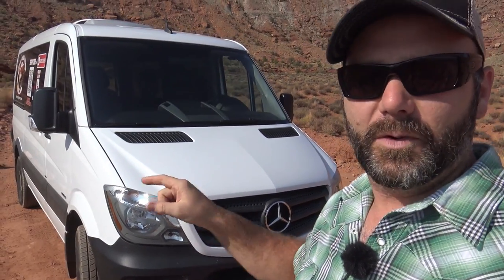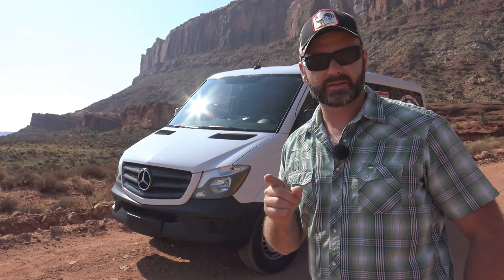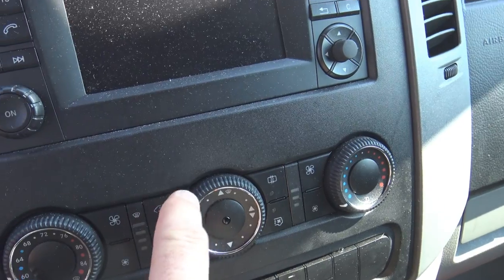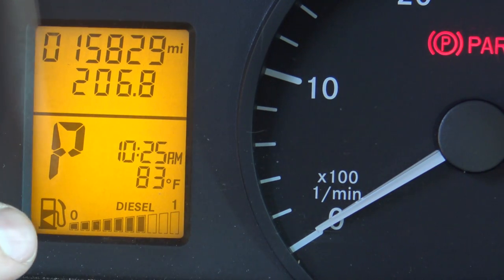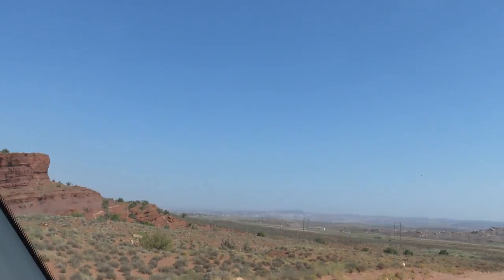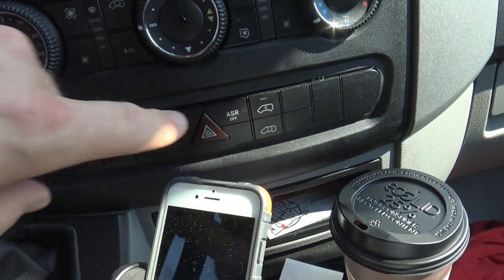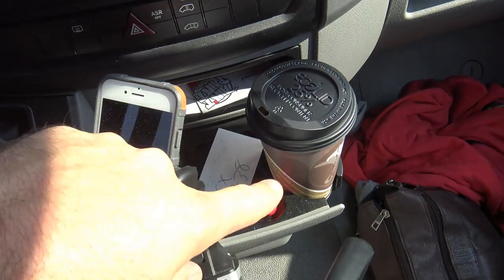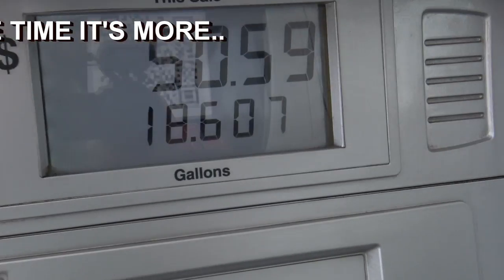Don't Buy a Mercedes Sprinter Van until you watch an honest perfectionist review Sprinter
OK...we have driven 4500 miles over 8-10 days and I have some feedback I'd love to share with you. This doesn't go into too much detail about drivetrain or specs. Only the things that I love...and the few things that I would do differently and just outright dont care for on my 2016 Mercedes Sprinter 144" Passenger Van. Hope you enjoy...not my usual VLog for sure!